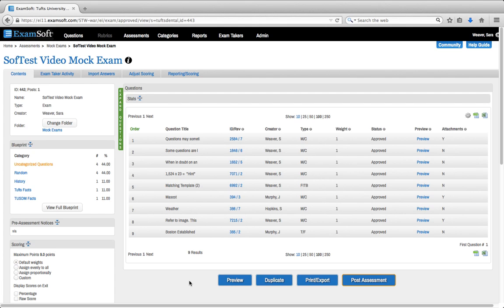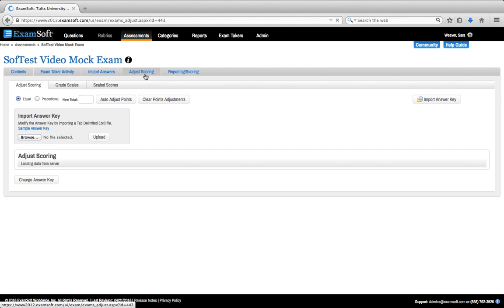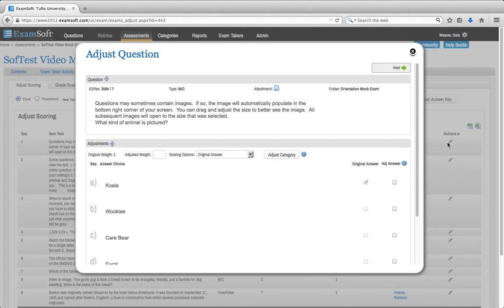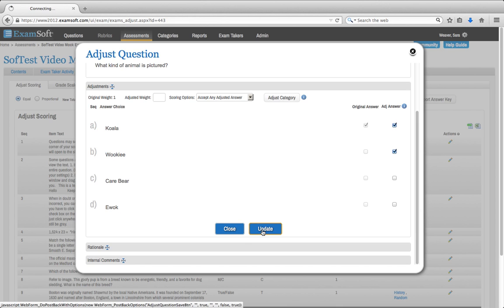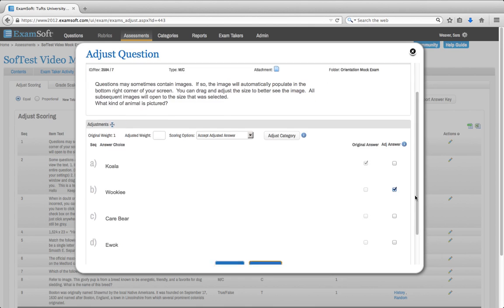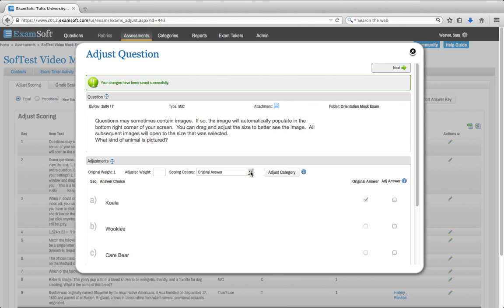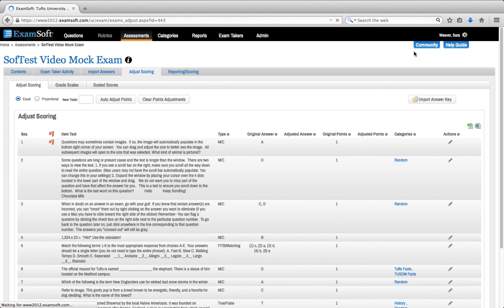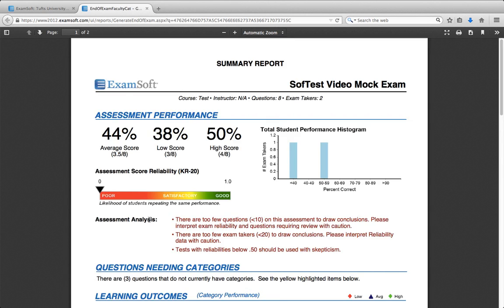ExamSoft Adjust Scoring- Multiple Choice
In this video, learn how to adjust the scores of your multiple choice questions, and how to throw out a question.